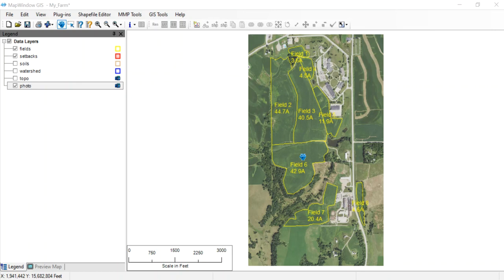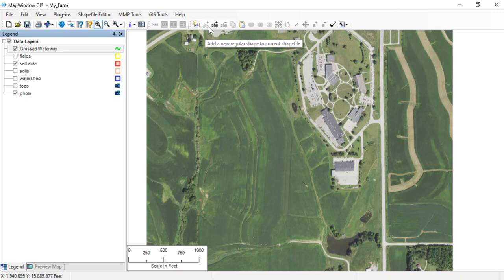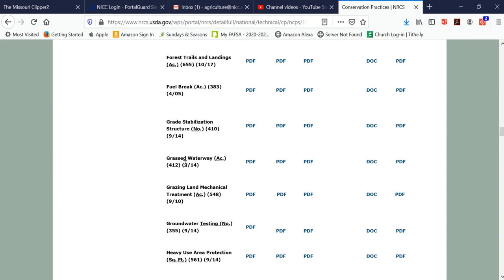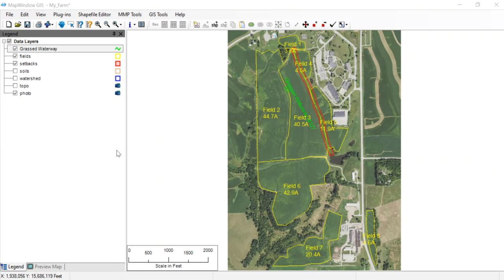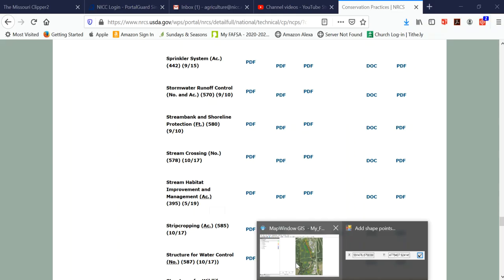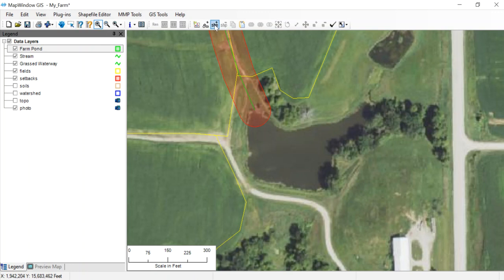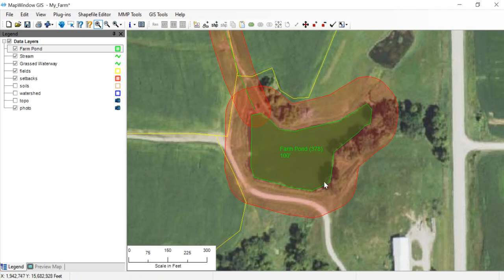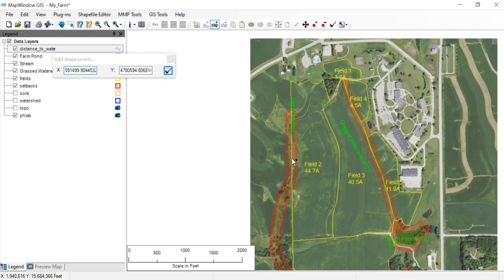Map Window GIS Mapping Practices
Video created for Northeast Iowa Community College Students on how to add waterways and other practices to Map Window GIS